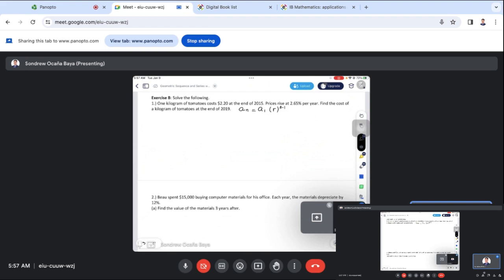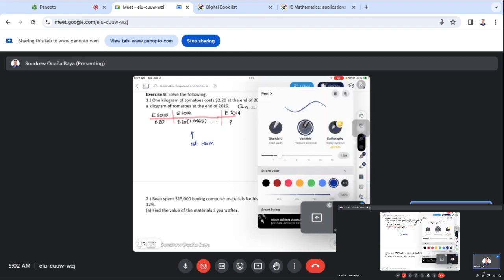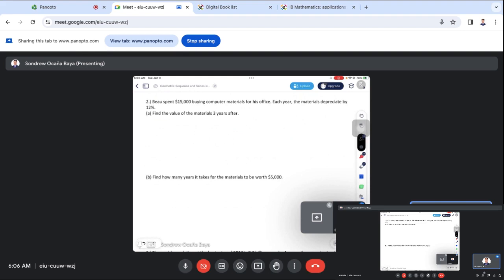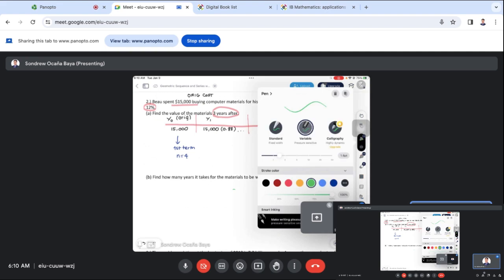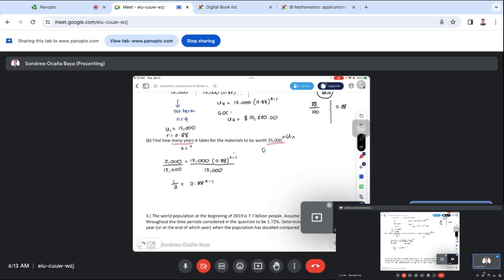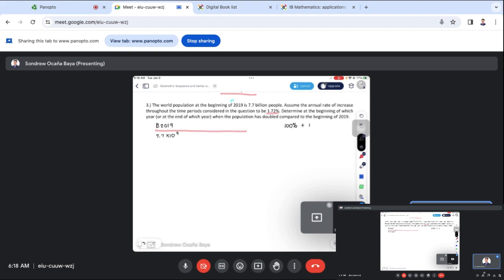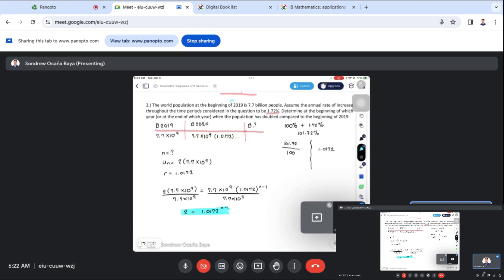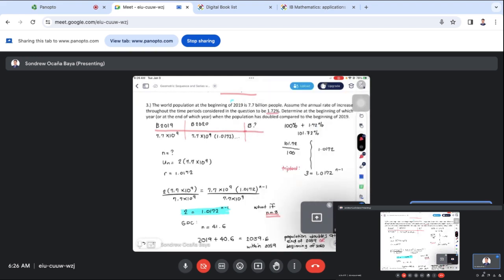Geometric Sequence Part 1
This discussion focuses on Geometric Sequence